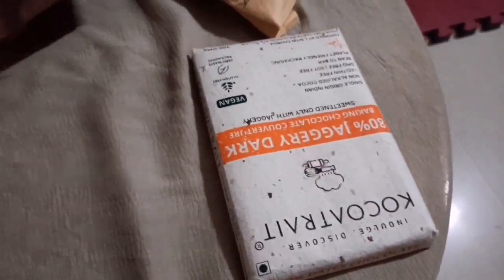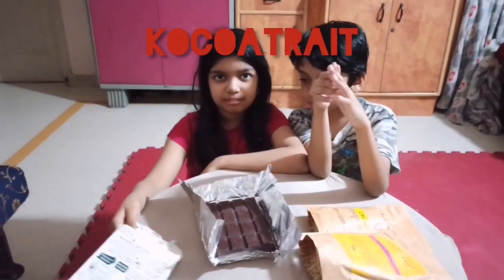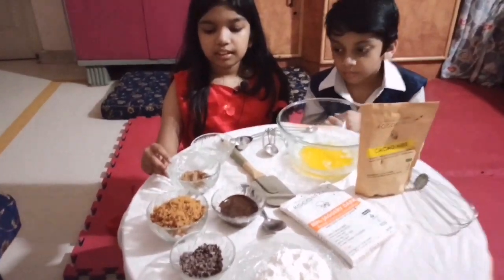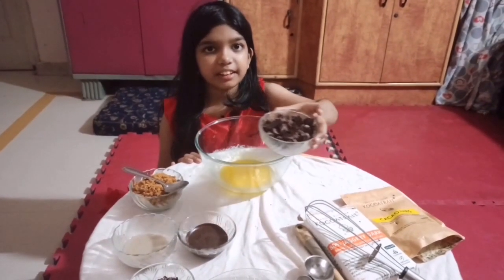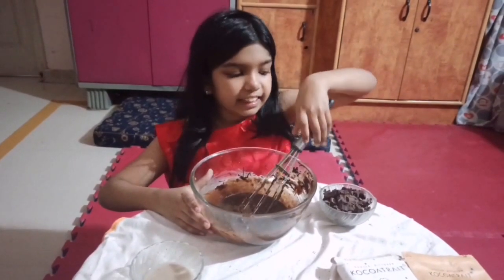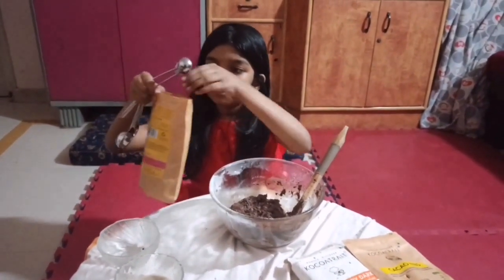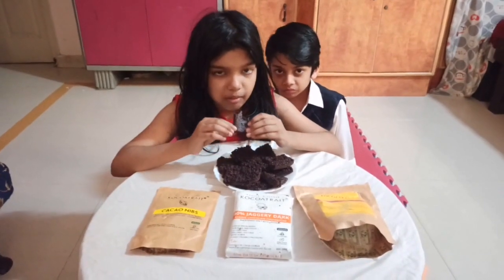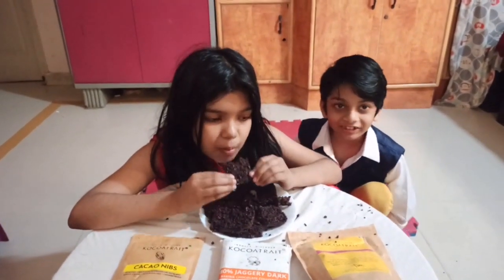Tvisha makes Diwali BROWNIE!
Hi Guys, So excited to share this awesome chocolaty Diwali Brownies using Kokoatrait products.

Here's what we've used Kocoatrait 80 percent Jaggery Dark, baking Chocolate Couverture, Kokoatrait cocoa powder and Kokoatrait cacao nibs.

click to buy the product here.

Super excited to be using cocao nibs in the recipes. these are pieces of unprocessed cocoa beans which have their nutrients retained. it's bitter, with citrus note, crunchy and can be used in any dish in place of nuts for enhanced flavour and texture.

This recipe was developed  using eggs so for the best outcome, flavor and taste would recommend you to use an egg instead of flax egg which is ground flax seeds with water., as shown here.
Ths standard measurement for flax egg is 1 tbsp flax meal with three tbsps of water

Recipe

Ingredients

85 gms melted butter
125 gms fine jaggery powder
1 tbsps flax meal with 3 tbsps water.
60 gms melted milk chocolate
50 gms all purpose flour or whole wheat flour
15 gms Kokoatrait cocoa powder
1/2 tsp salt
100 gms Kokoatrait jaggery dark baking chocolate.
20 gms cacao nibs for the batter plus 10 gms for garnish.
Handful of assorted nuts like walnuts n almonds for the batter and for garnishing (optional). we haven't used nuts.

METHOD

First begin by activating flax egg. Mix one tbsp of flax meal with three tbsps of water.
Beat jaggery powder little by little in melted butter till combined well. The jaggery powder has to be fine n without any lumps.
Then add the melted chocolate, followed by flour, cocoa powder and salt. Add the activated flax egg and mix well. Lastly stir in the cacao nibs. Pour into a greased pan. Garnish with chopped assorted nuts and more nibs.

Bake in a pre heated oven at 150 degree for 15 to 20  minutes for fudgy Brownies or 25 mins for Cakey Brownies .
Test to check if Brownies are done : a tooth pick inserted should have bits of batter clinged to the tip and must slowly dry out.